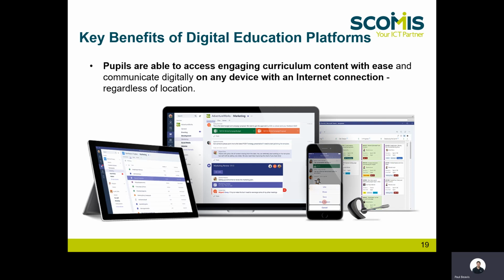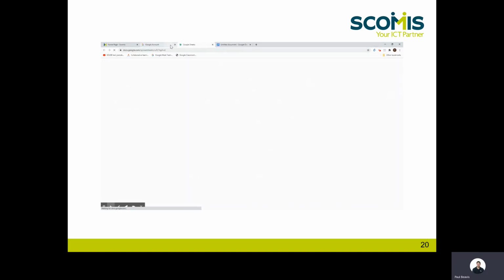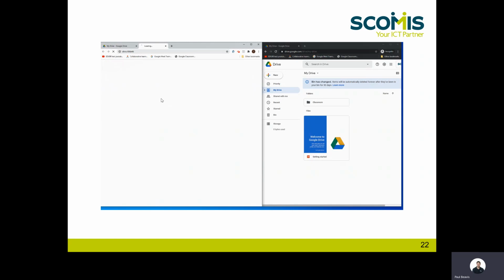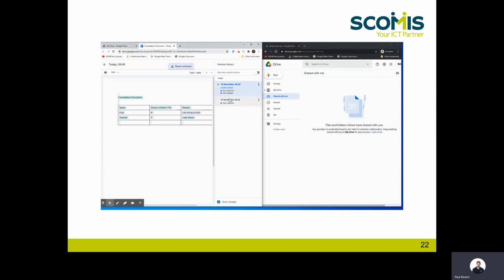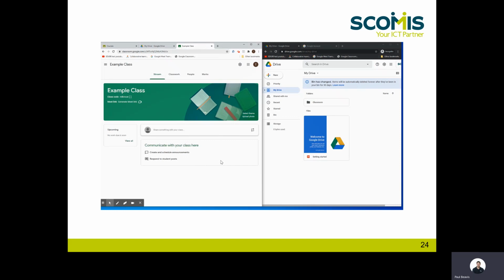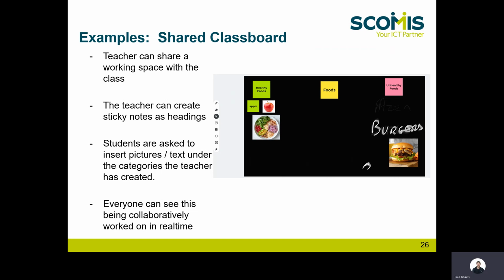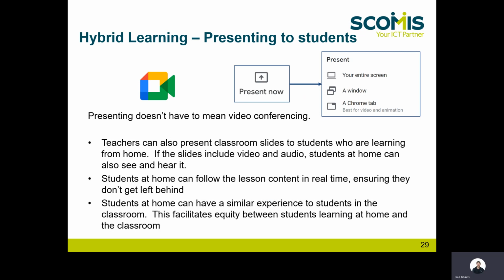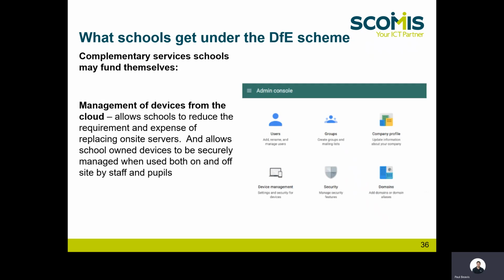Virtual Event - Delivering Blended Teaching and Learning (Part 2)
Blended learning provides a combination of face-to-face learning whilst exploiting digital content and remote teaching and learning tools to facilitate anytime/anyplace learning.  Finding the right tools and approach which meets the needs of learners is challenging at a time when educators are increasingly being asked to do more with less.

This session contains information on:

What platforms are available and how they support teaching and learning effectively.
How Digital Education Platforms and digital tools and techniques help learners to achieve learning outcomes, without duplicating staff workload.
Popular tools and techniques for making learning interactive, engaging and accessible.
How to apply for government funding for a Digital Education Platform.